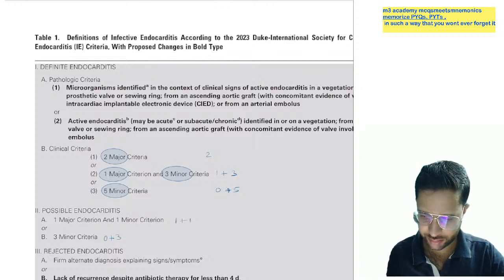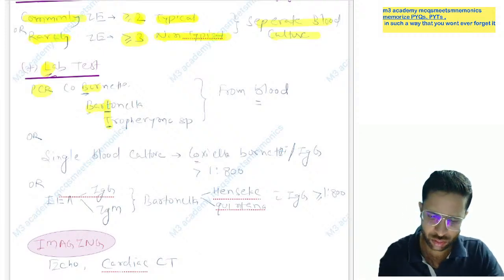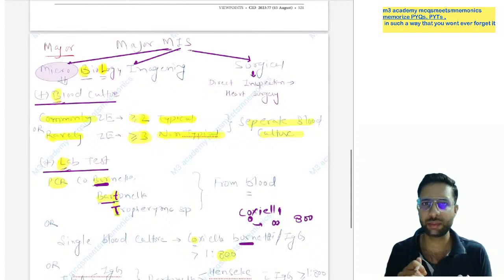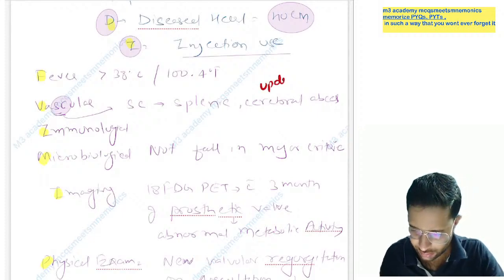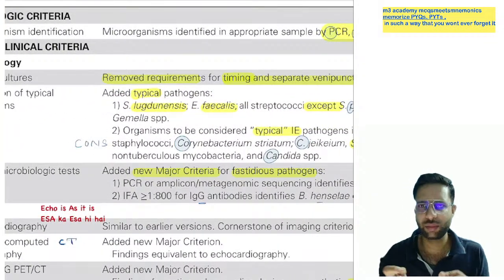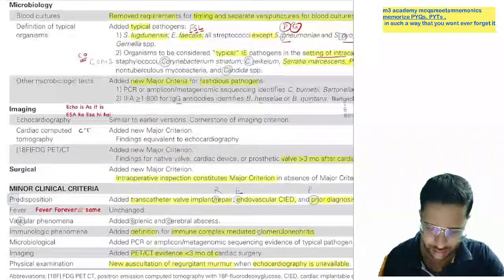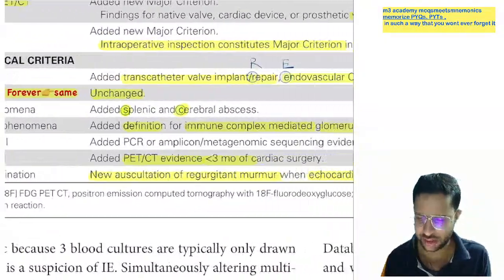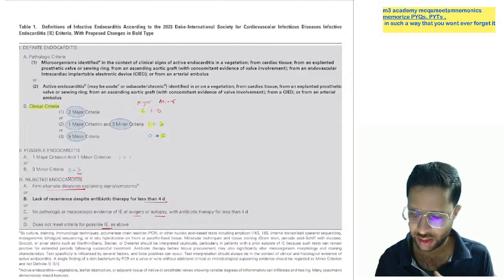2023 update in Duke criteria infective endocarditis super easy mnemonics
3000+ mnemonics made and still increasing daily on PYQs! Ace your preparation with us😄
500+ people have registered to avail benefits of memorization, what's stopping you?
Registration process and FAQs

♨️For 1month, 2 months membership ⤵️

Register now  and get added in TOPIC group link in channel's description

Don't ever miss any videos from M3-ACADEMY - NEET PG ini-cet FMGE

Download Android app m3 academy